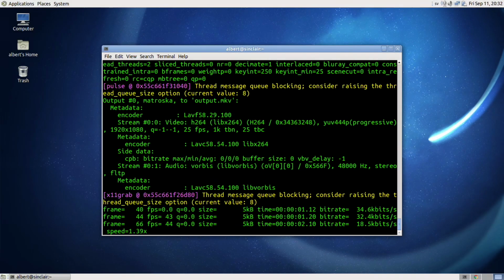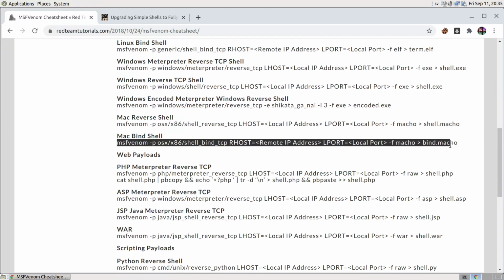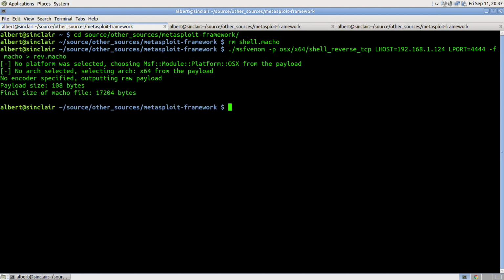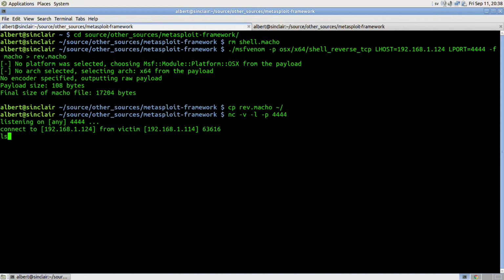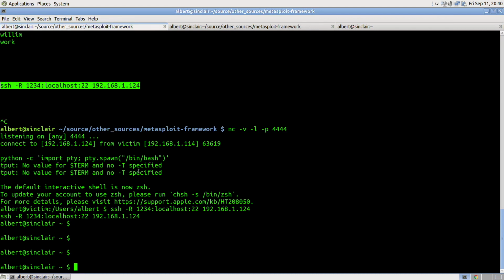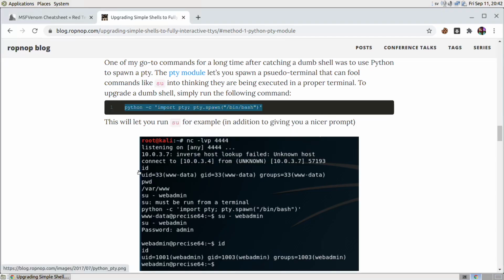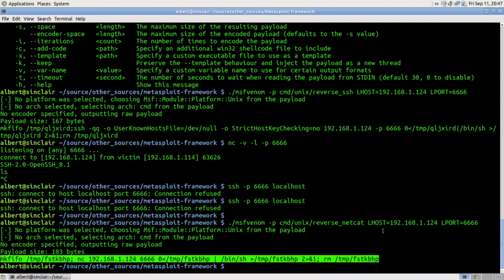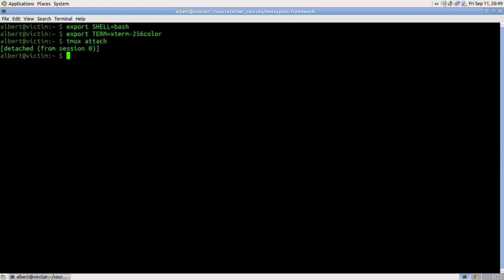msfvenom test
I try out some msfvenom commands